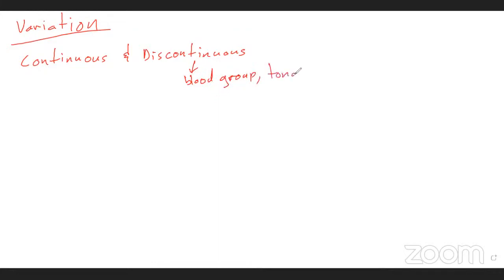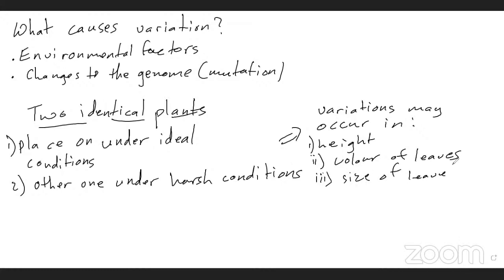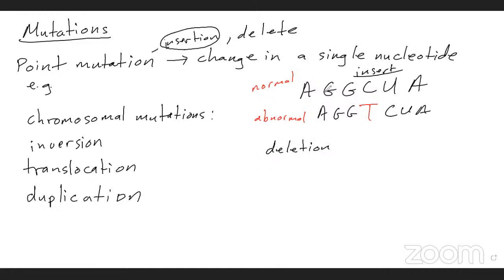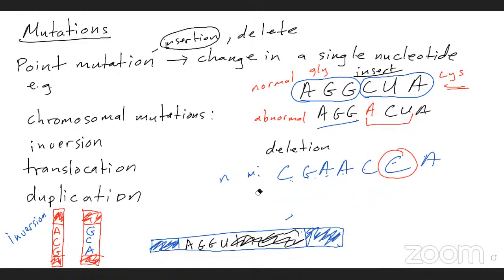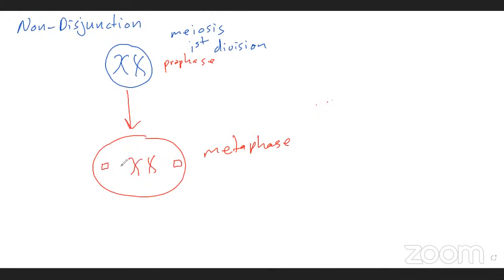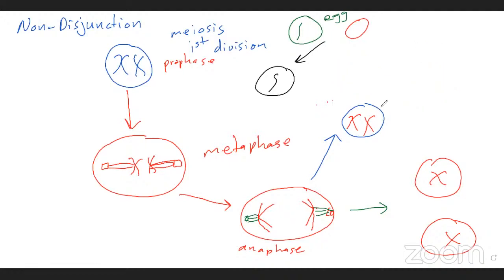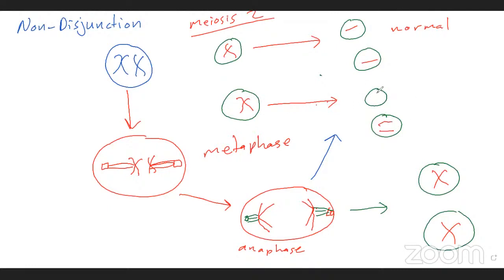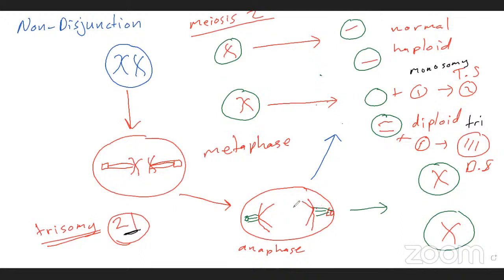Cape biology unit 1: Variation